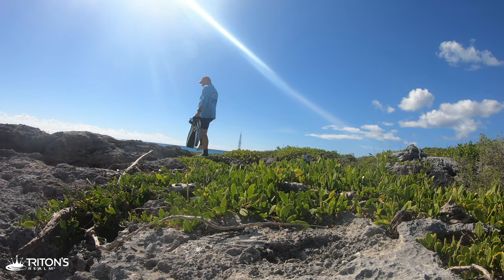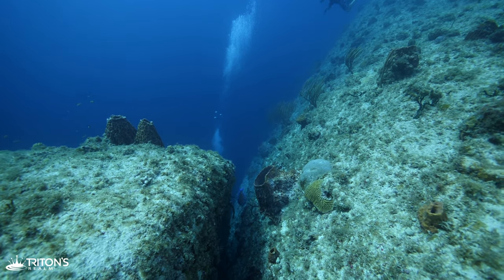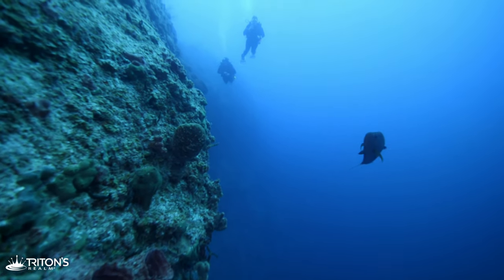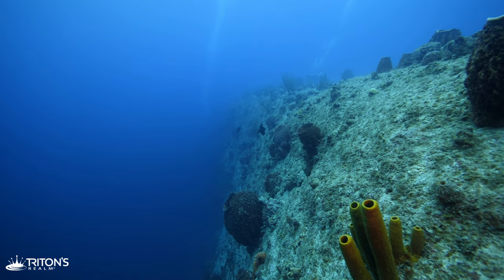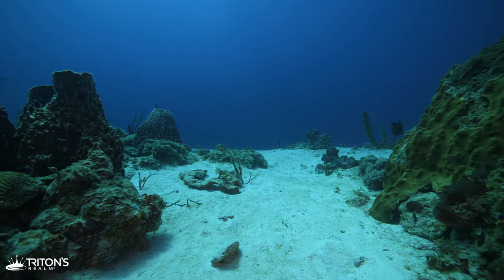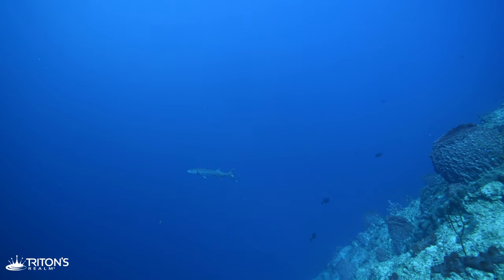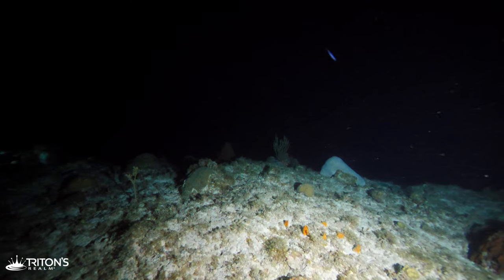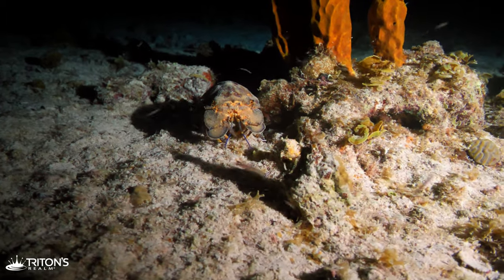Scuba Diving off the Grid (Mona Island - Puerto Rico)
Mona island is an untouched scuba diving paradise that features crystal clear water, brightly colored coral reefs, and a stunning wall dive that descends over 600' (182m).

Located 45 miles off the west coast of Puerto Rico, Mona Island can be a challenging place to dive with rough seas and strong currents, but if you're lucky enough to get a good weather window, scuba diving is like nowhere else on Earth.

Join us as we dive two different dive sites off Mona Island and then jump in again at night.

Happy diving, we hope you enjoy the video, - Jeff, Sara, and Evan.

Shop Our Dive Inspired Apparel

Our Gear
Camera used:
Panasonic GH5s
SeaLife DC2000
GoPro Hero 8 Black
GoPro Hero 7 Black
DJI Mavic 2 Pro: Drone Quadcopter

Lens used:
Panasonic Lumix G Micro 4/3 Fisheye 8mm f/3.5 Lens
Panasonic Lumix G VARIO 7-14mm f/4.0 ASPH. Lens
SeaLife SL051 0.75x Wide Angle Conversion Lens

External recorder/monitor used:
Atomos Ninja V 4k60 10 bit HDR

Underwater Communication:
OTS Guardian Full Face Mask
OTS Guardian Full Face Mask Package
OTS Aquacom SSB-2010 Transceiver
OTS Buddy Phone for Full Face Mask

In accordance with COPPA laws, please note that content on the channel Triton's Realm is not specifically made for, or targeted at, children.